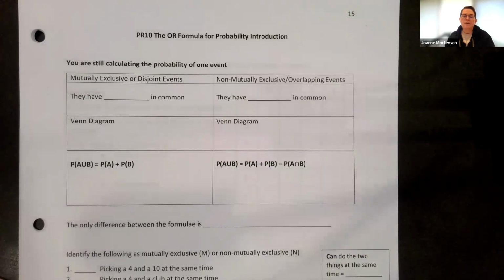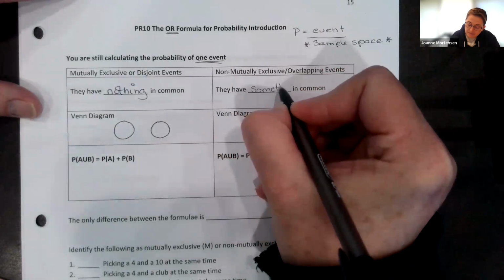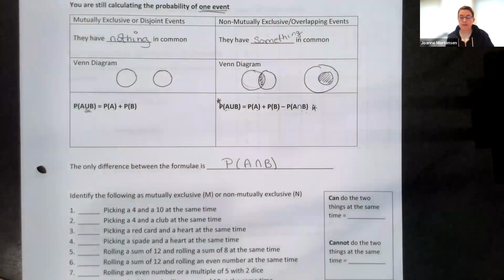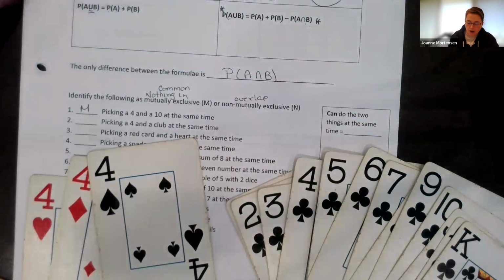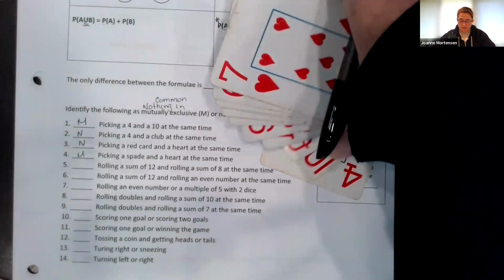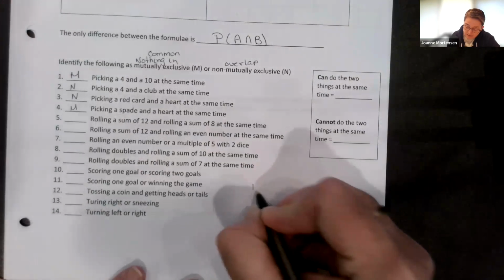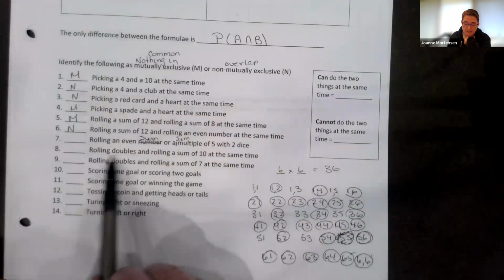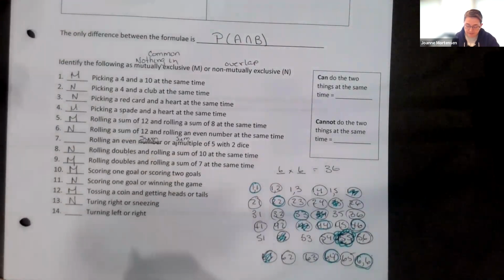PR10 The OR Formula Introduction